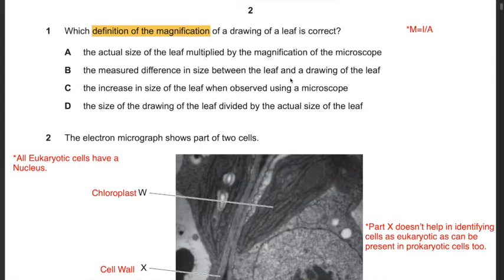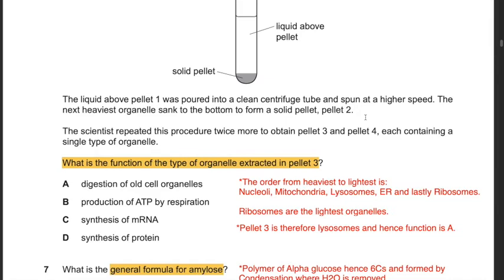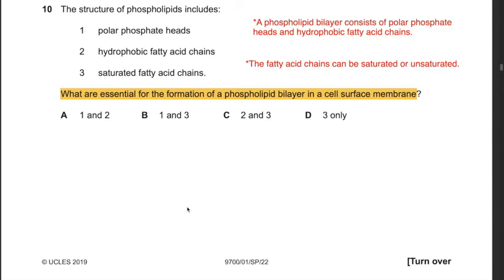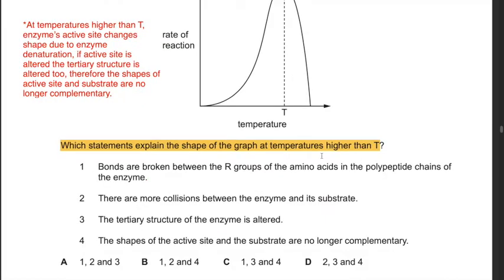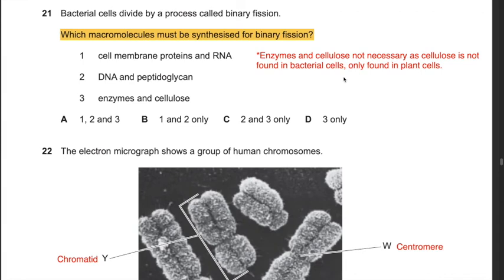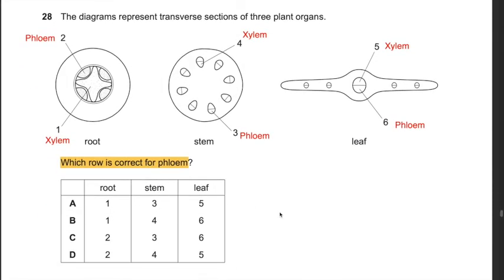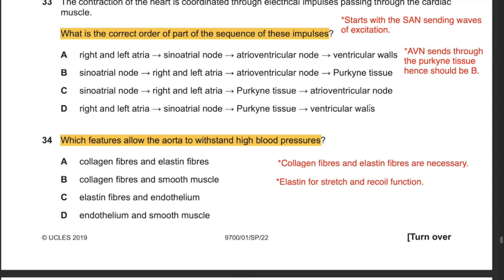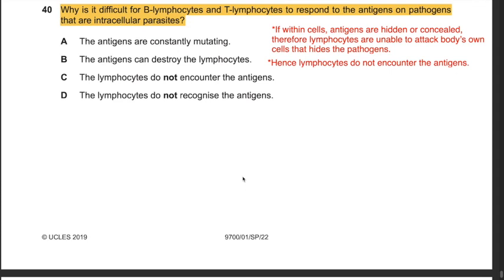9700/01 SPECIMEN PAPER 2022 | 9700/11 MAY/JUNE 2017 | AS Biology Paper 1 Series (Solved Approach)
New to this channel? A Squad that unites people all over the world who are simply interested in learning more!
This is the solved approach to 9700 Specimen Paper 1 for examination from 2022. Also does include most of the questions from the 9700/11 May/June 2017 Paper.

Welcome Bio Squad!: 00:00
Q1: 00:30
Q2: 01:19
Q3: 02:07
Q4: 02:39
Q5: 03:57
Q6: 05:04
Q7: 06:26
Q8: 07:12
Q9: 08:43
Q10: 10:39
Q11: 11:30
Q12: 12:43
Q13: 14:11
Q14: 15:15
Q15: 15:54
Q16: 17:36
Q17: 18:42
Q18: 19:58
Q19: 20:15
Q20: 21:23
Q21: 22:02
Q22: 22:40
Q23: 23:11
Q24: 24:00
Q25: 24:34
Q26: 25:02
Q27: 26:50
Q28: 27:37
Q29: 28:10
Q30: 29:12
Q31: 30:04
Q32: 30:50
Q33: 32:09
Q34: 33:10
Q35: 33:42
Q36: 34:22
Q37: 35:34
Q38: 36:19
Q39: 36:52
Q40: 37:50
Subscribe Now!: 39:10